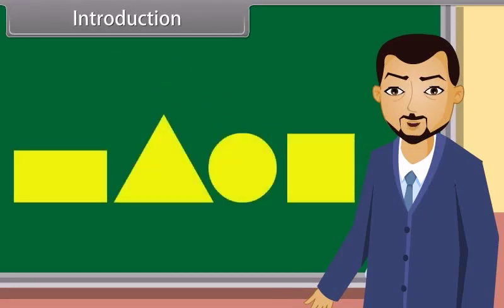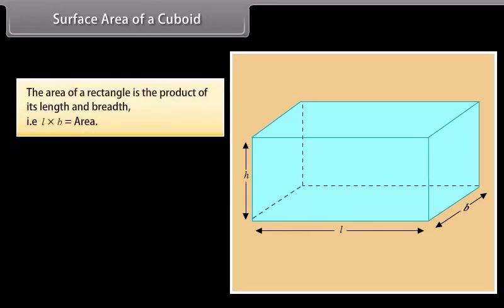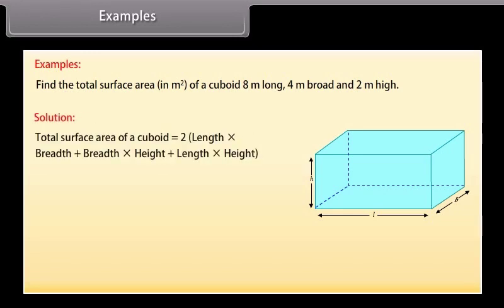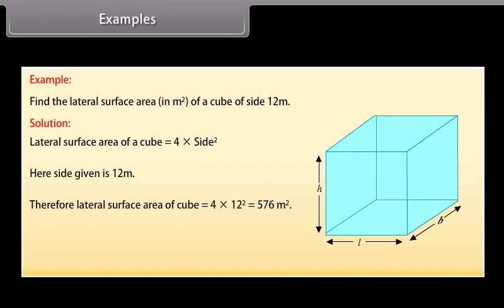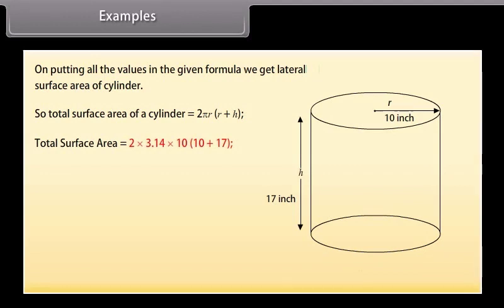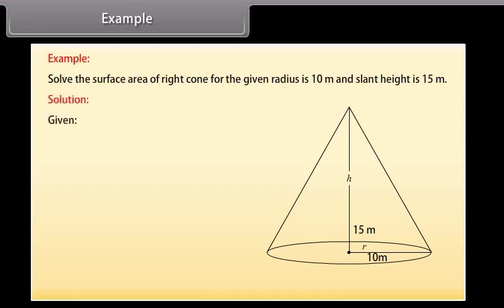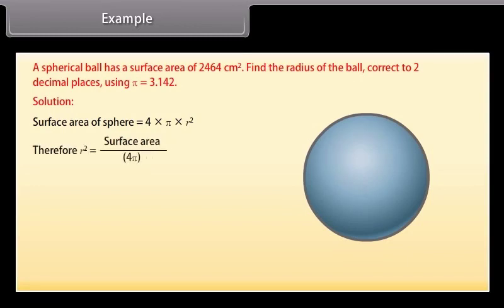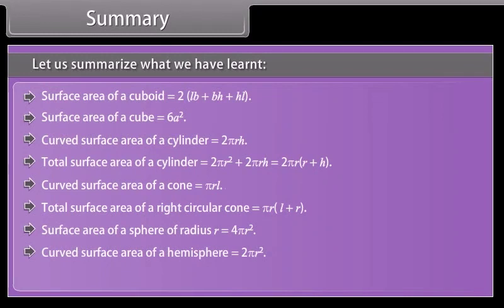Surface Area Class 9 | MATHS | In English